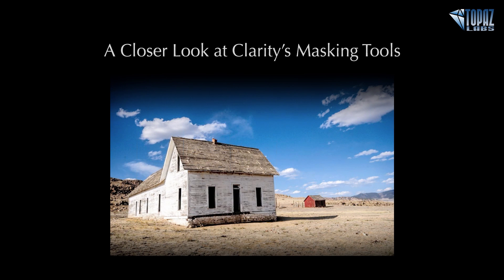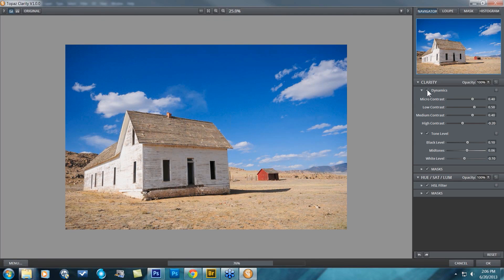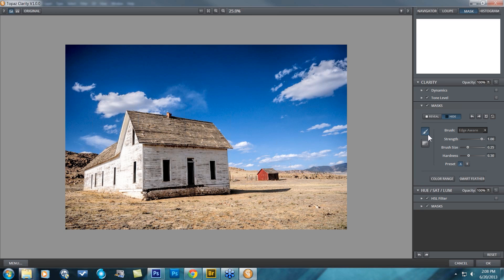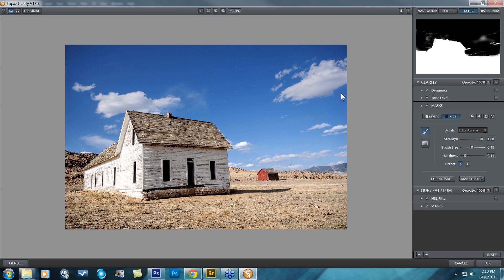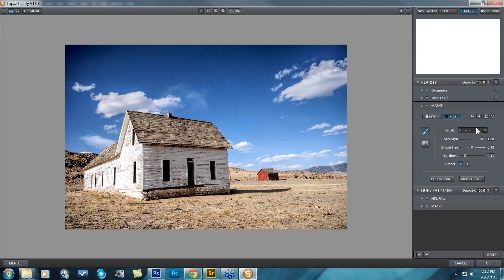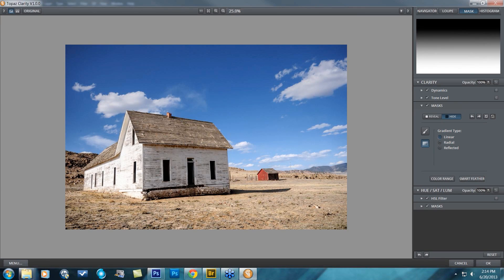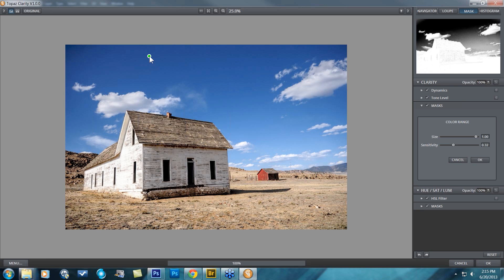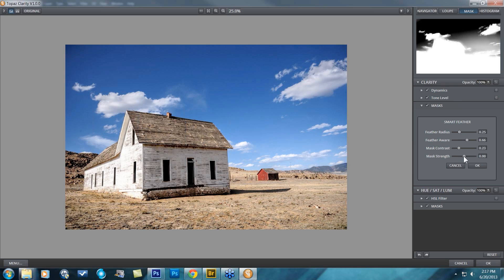A Closer Look at Clarity's Masking Tool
Topaz Clarity introduces a re-imagined masking workflow and toolset. With edge-aware and color-aware brushes, a smart feather tool and a color-aware quick mask, Topaz masking has a new edge. Join Nichole Paschal for the quick, yet informative look into the new Topaz Clarity masking module.